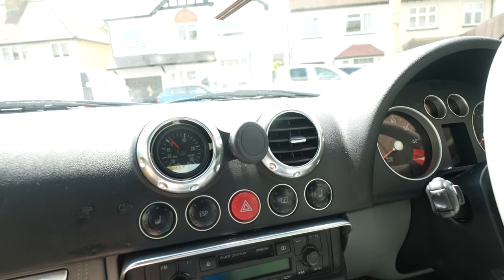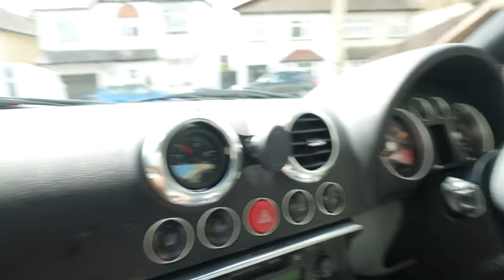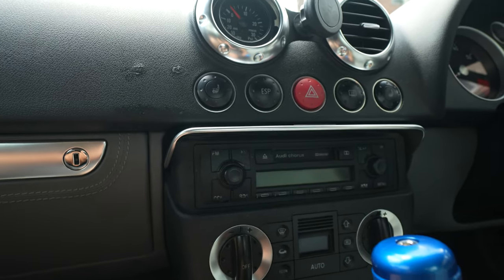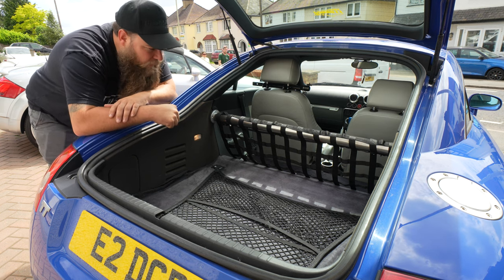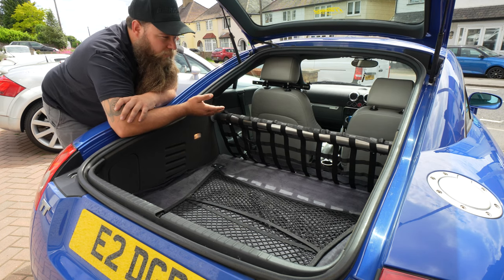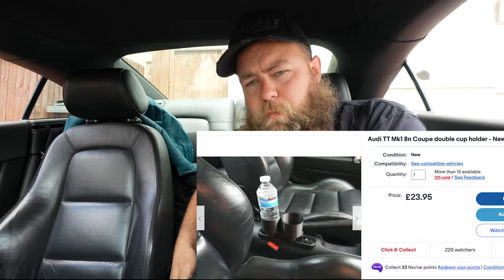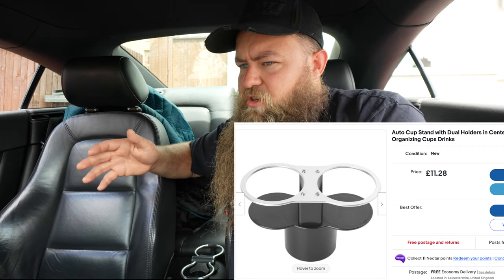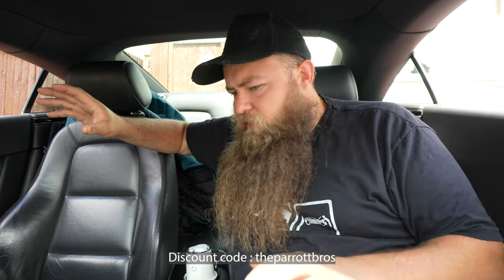Top 5 Must Have's For Audi TT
Sharing my top 5 Interior mods / upgrades that i do to all my TT's

 Cup Holder build your own parrott bros style
Ordered from ebay

 Cig lighter adapter for Bluetooth

OEM Mounts phone holder

Boost gauge Cloude 9 option
White face 52mm Boost gauge
Black face 52mm gauge
Cloude 9 vent adapter
fitting videos :

Rear seat delete full kit from cloude 9
base only

Scent Diffuser the ultimate car smelly!

Code is: theparrottbros